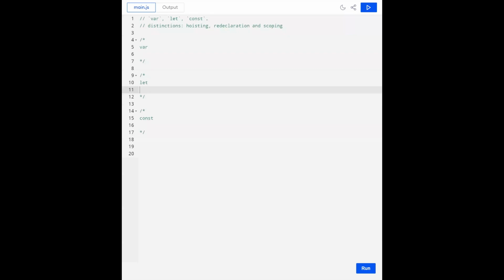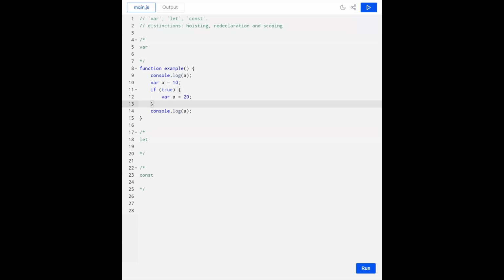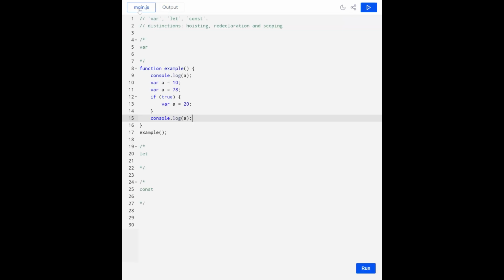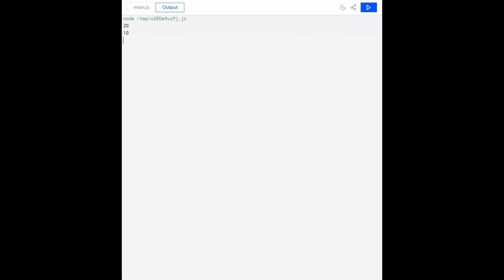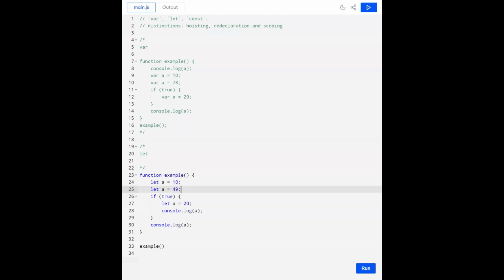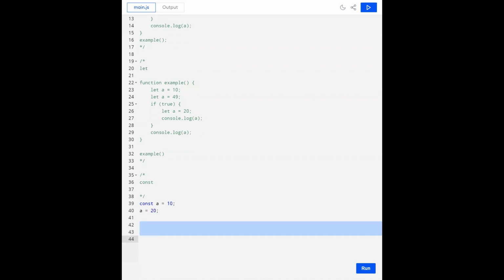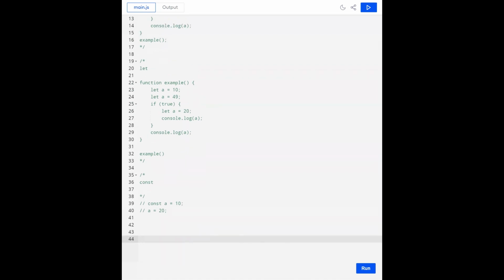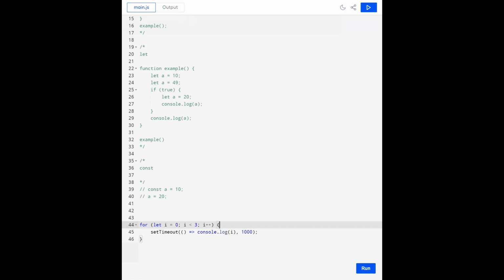Mastering var, let, const in JavaScript The Only Guide You Need!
Confused about the difference between var, let, and const in JavaScript? You're not alone! In this quick and easy guide, we’ll break down exactly how these keywords work, highlight common pitfalls—like loops and setTimeout—and show you the best practices for using each one. Whether you're prepping for an interview or just looking to level up your coding skills, this video has you covered. By the end, you'll know exactly when to use var, let, and const to write cleaner, more reliable JavaScript code. Don’t miss out!